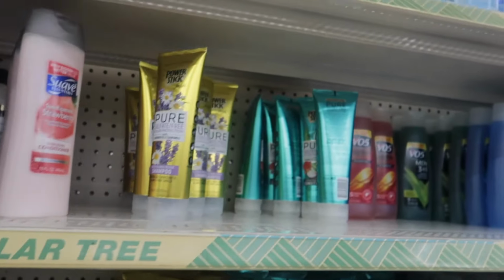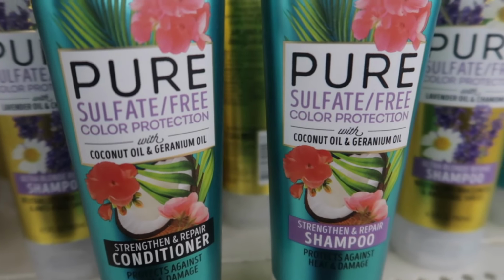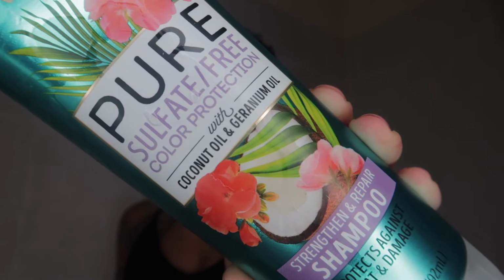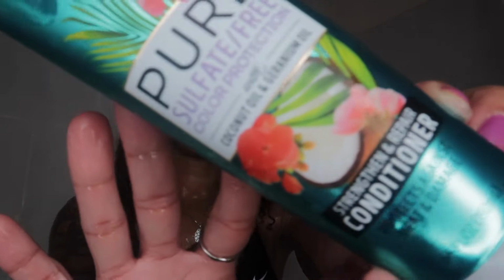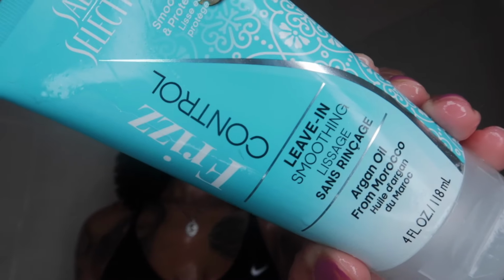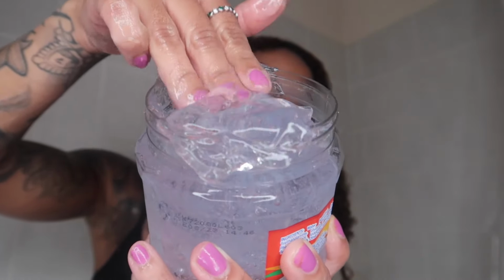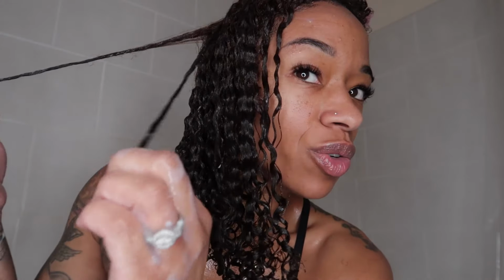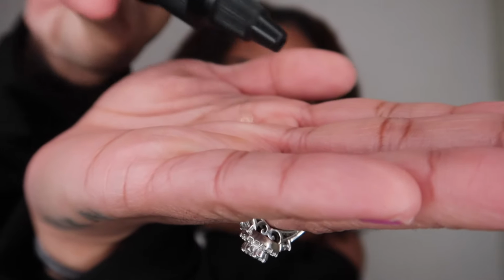TRYING DOLLAR TREE PRODUCTS ON MY CURLY HAIR*SHOCKING RESULTS*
HEY SIMPLY'S  SO TODAY I DECIDED I WANTED TO TRY DOLLAR TREE HAIR PRODUCTS *ONLY* ON MY NATURAL CURLY HAIR..LET'S JUST SAY IM SHOOK AT THE RESULTS. I CAN'T BELIEVE HOW MOISTURIZED AND DEFINED MY HAIR LOOKED.
XOXO

SHELLZ417

SIMPLYSH3LL